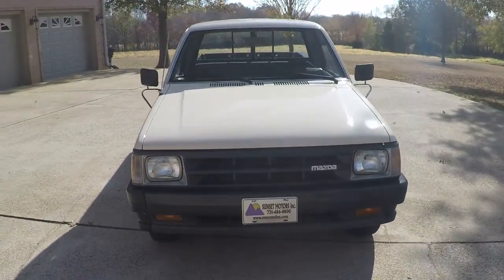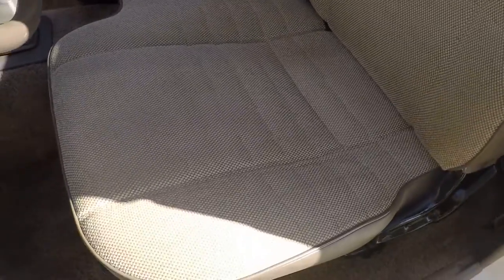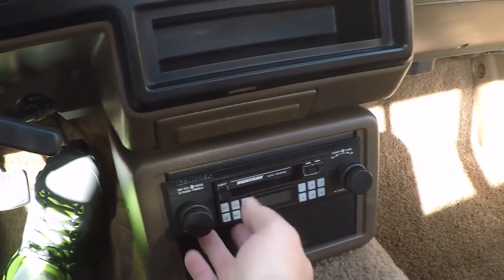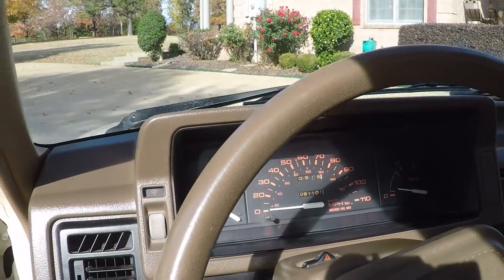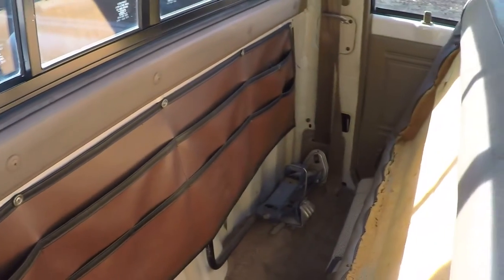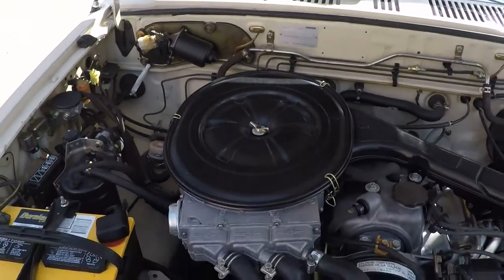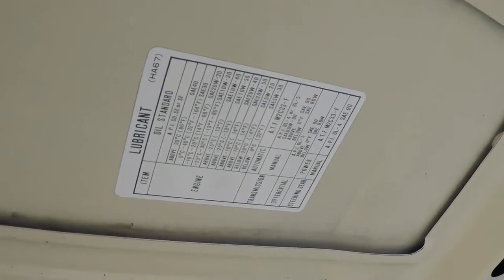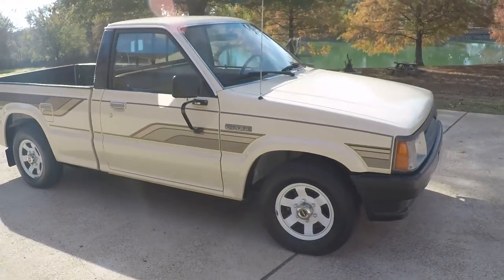HD VIDEO 1986 MAZDA B2000 TRUCK FOR SALE INFO WWW SUNSETMOTORS COM 1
FOR MORE PHOTOS INFO AND A WALK AROUND YOUTUBE VIDEO, 1 OWNER SOUTHERN TRUCK NO RUST & NON SMOKER, ONLY 81,081 MILES !!, 1986 MAZDA B2000 REGULAR CAB TRUCK, BEST SELLING TRUCK BACK IN THE DAY, RELIABLE IN LINE FOUR CYLINDER CONFIGURATION WITH A TWO BARREL MIKUNI CARBURETOR, 2 VALVE PER CYLINDER, 122 CUI OR 2.0L DISPLACEMENT GAS ENGINE, ALUMINUM HEAD WITH SINGLE OVERHEAD CAM, 86 HP @ 4,800 RPM, SMOOTH SHIFTING 5 SPEED MANUAL TRANSMISSION, FINAL DRIVE RATIO 4.1 TO 1, BRAKING SYSTEM FRONT DISC REAR DRUMS, SUSPENSION IS COMPOSED OF A TORSION BAR IN FRONT AND HOTCHKISS LEAF SPRING SUSPENSION IN THE REAR, STEERING IS A BALL AND NUT OR GEAR BOX TYPE, 61.6 INCHES HIGH, 193.7 INCHES LONG AND 65.7 INCHES WIDE WITH A WHEEL BASE OF 117.5 INCHES, CURB WEIGHT 2,788 LBS, GVW 5,401 LBS, 14 INCH WHEELS, ICE COLD A/C RETRO FIT TO R134a, VERY CLEAN INSIDE AND OUT, SHINY PAINT, CLEAN ENGINE COMPARTMENT, BED LINER, TIME CAPSULE TRUCK, SERVICE HAND BOOK, ORIGINAL BROCHURE, WORLD WIDE SHIPPING IS AVAILABLE, CALL OR TEXT FRANK ANYTIME FOR LIVE HELP